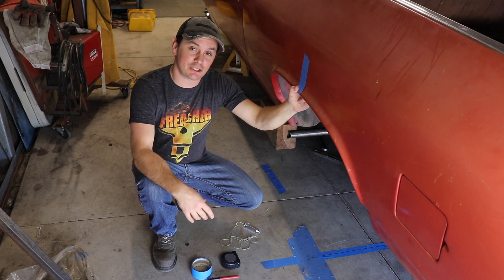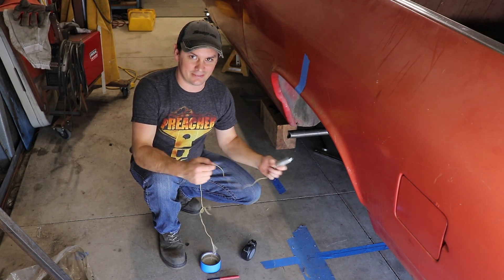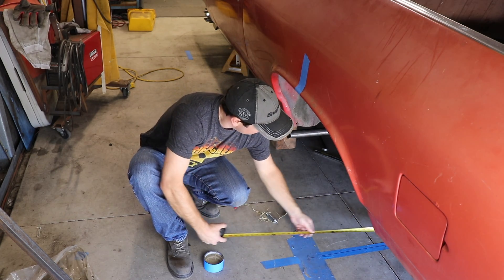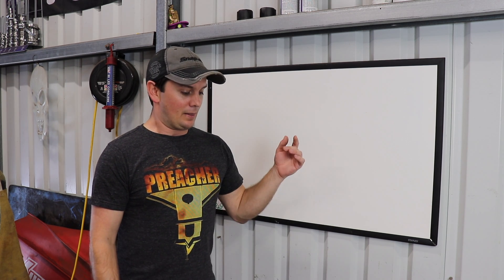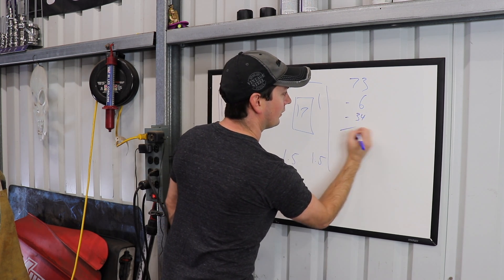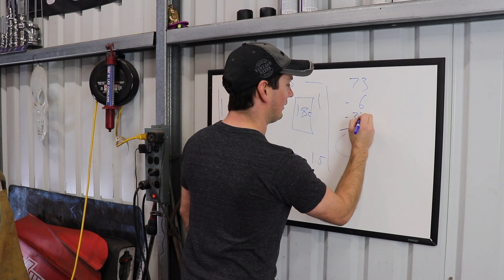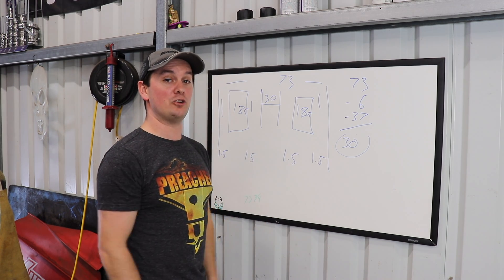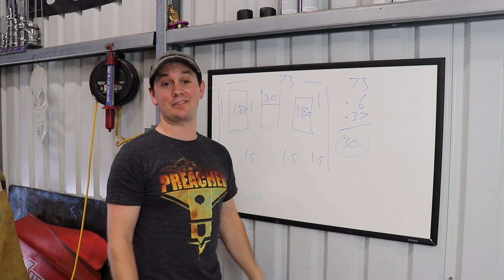Four Link Suspension Build: How To Measure for Custom Frame Rails. Back Halving the El Camino Ep.2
On this episode of Budget Build Garage we explain how to  Measure for Custom Frame Rails and how to measure for the width of custom frame rails. I explain how to use a plum bob to start the process of back halving our 1968 Chevy El Camino Pro Street Build. Its actually a pretty simple method. First find the distance between the edge or the wheel wells on both sides of the car. Then figure out the tires you plan to use for your build. plug in the dimensions to my formula in the video and you will have your measurements.